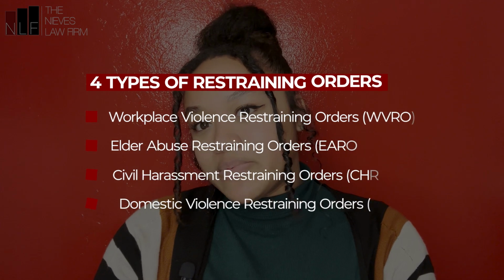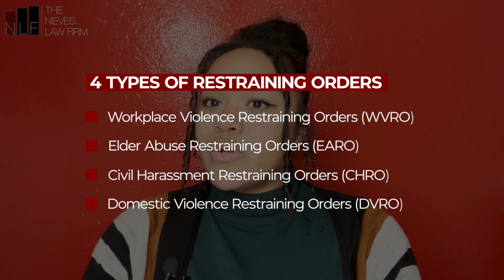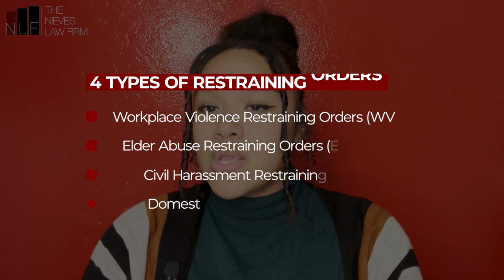How to Terminate a Restraining Order in California | San Leandro Restraining Order Lawyer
Filling a restraining order can be vital to ensuring you are receiving the legal protection you need. What happens, however, if you want to cancel a restraining order? How do you go about doing that? Well, San Leandro restraining order lawyer Mari Bowie explains that and more in this video. Mari covers the process and what is needed to terminate a restraining order in San Leandro and California as a whole.

If you need assistance filling a restraining order, or contesting one filed against you, we may be able to help. Contact a San Leandro restraining order attorney on our team today to schedule a free consultation and learn more about your options.

To learn more about restraining orders in San Leandro or to contact a San Leandro restraining order lawyer on our team,